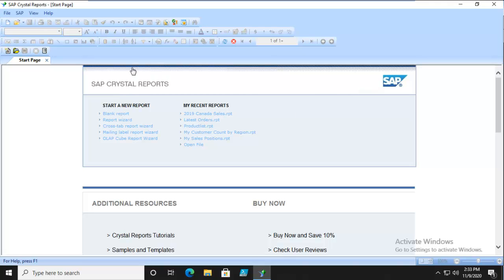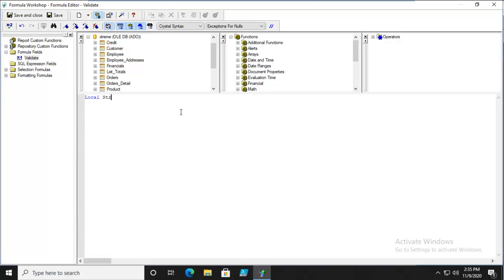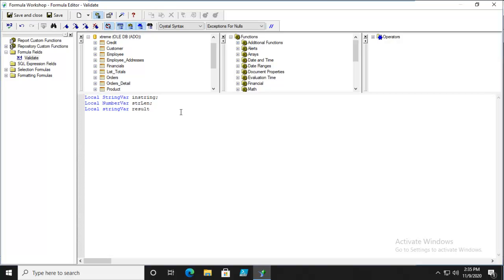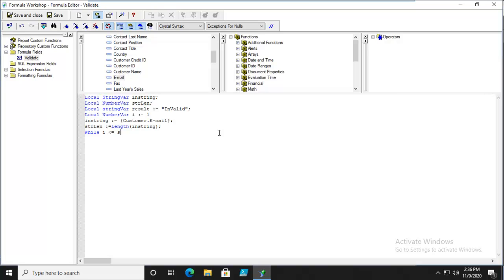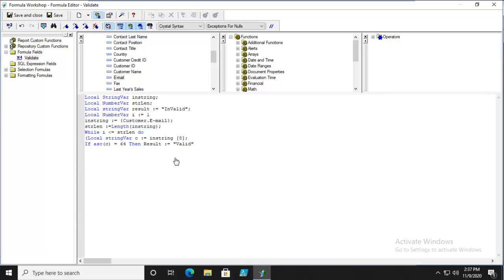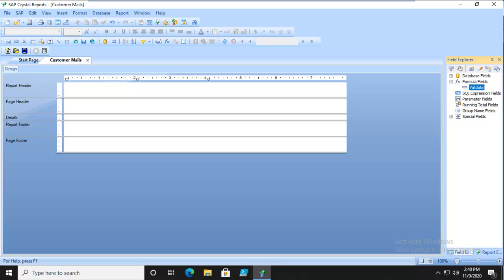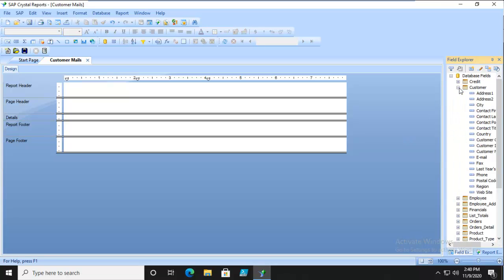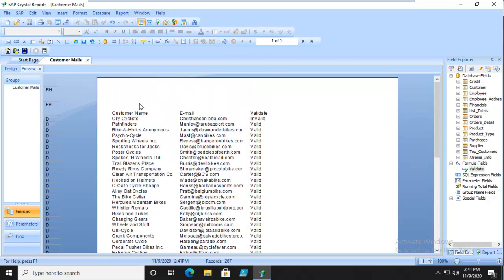Crystal Reports 2020 Working with Loops